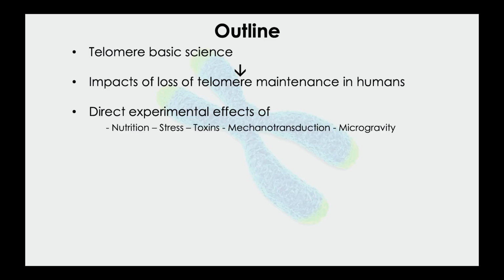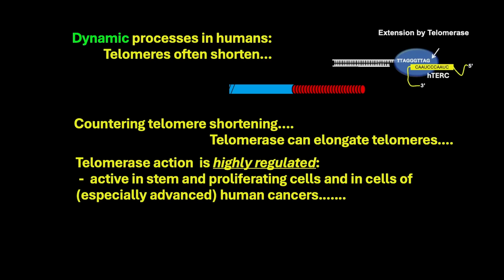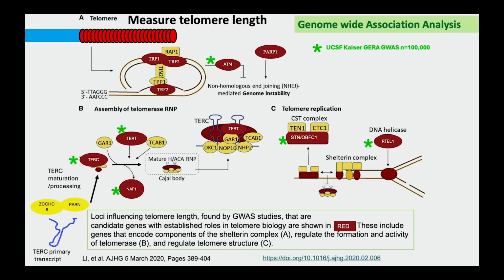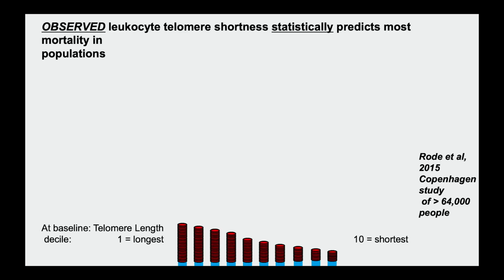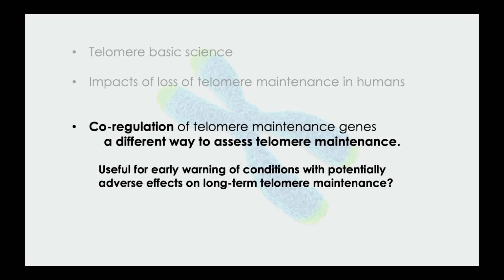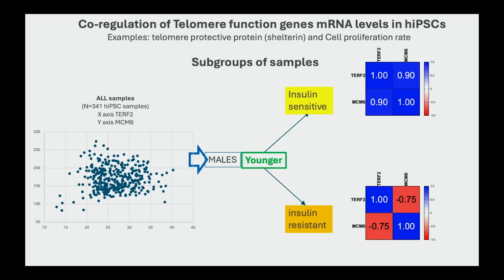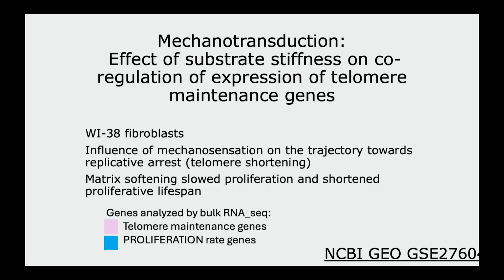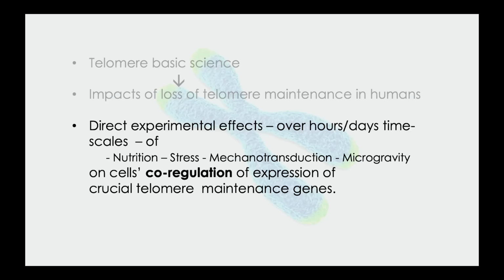Explorations of Telomere Biology in the Context of Human Aging with Elizabeth Blackburn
Elizabeth Blackburn, Ph.D., examines the relationship between telomeres, cellular aging, and metabolic health, highlighting how telomere regulation differs between insulin-sensitive and insulin-resistant individuals. She discusses the effects of environmental factors—like glucose levels, stress hormones, and drugs—on telomere maintenance, which can disrupt cellular coordination and contribute to age-related diseases. Blackburn also shares insights from studies on hibernating lemurs, indicating that while their telomere health remains stable during metabolic slowdowns, it declines upon reactivation. Ultimately, she suggests that telomere maintenance could serve as a valuable biomarker for early signs of metabolic dysfunction, informing strategies for long-term health and resilience. [Show ID: 39944]